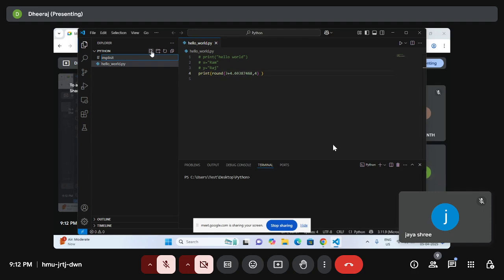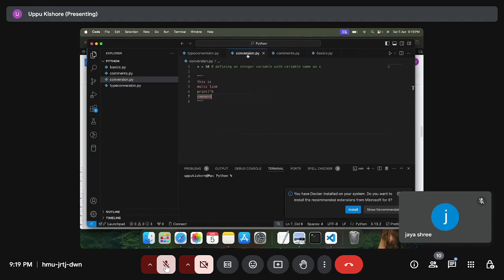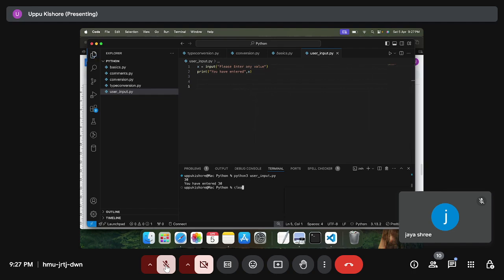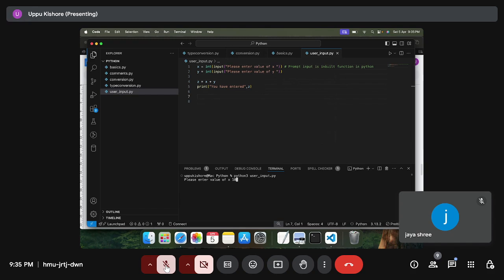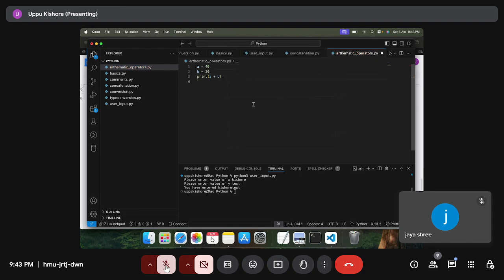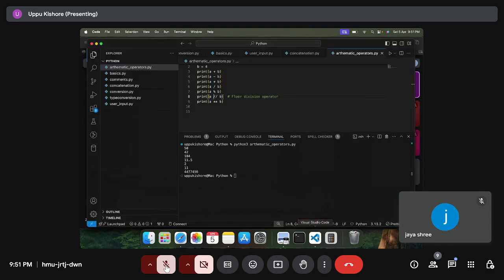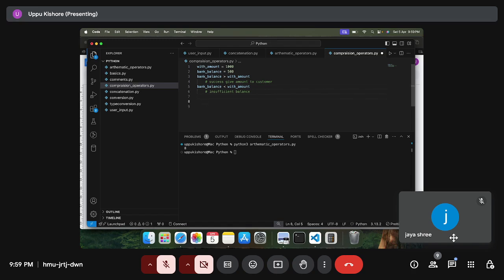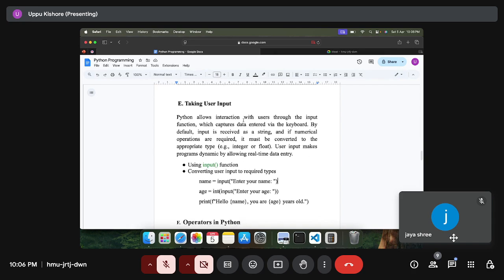Python Implicit Type Conversion Explained | Type Casting for Beginners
In this quick and easy Python tutorial, you'll learn all about implicit type conversion (also known as type coercion) in Python. Understand how Python automatically converts one data type to another behind the scenes!

📚 Topics Covered:

What is Implicit Type Conversion?

Common examples in arithmetic operations

Difference between implicit and explicit conversion

Perfect for beginners learning Python basics or brushing up on type casting.

📁 Source Code / Notes: [Add your link here]
📱 Follow me on: [Your social links]
🌐 More Learning: [Your website/blog link]